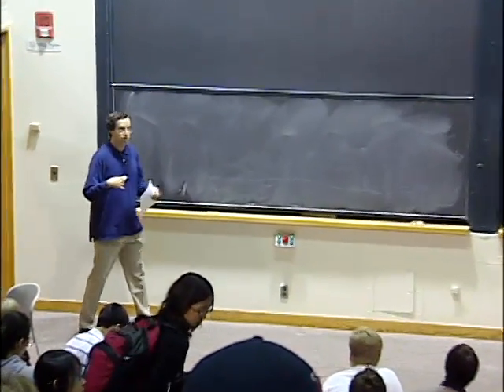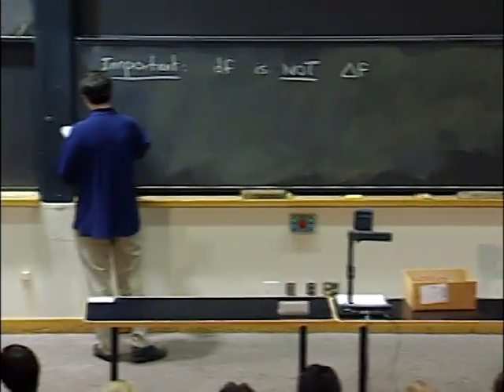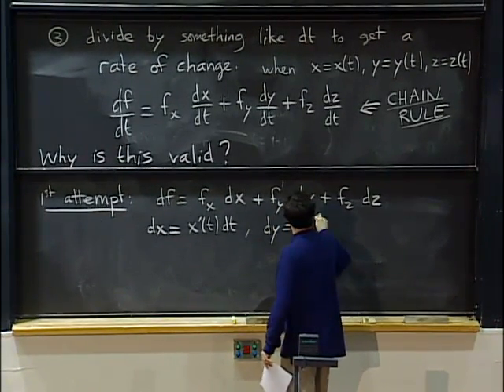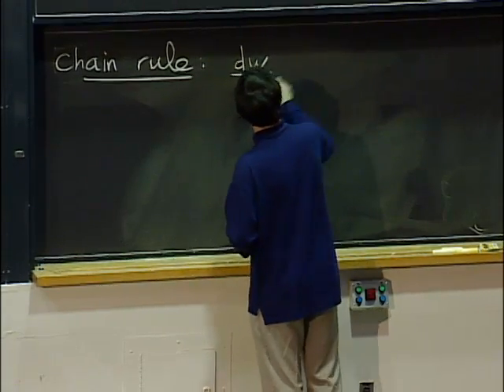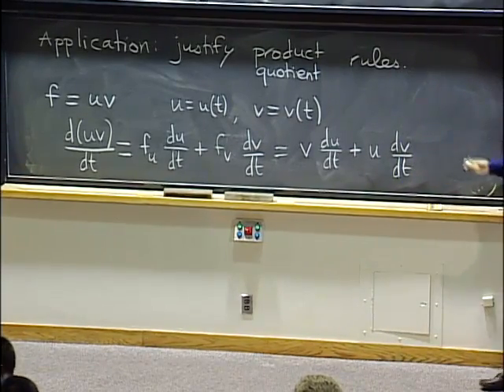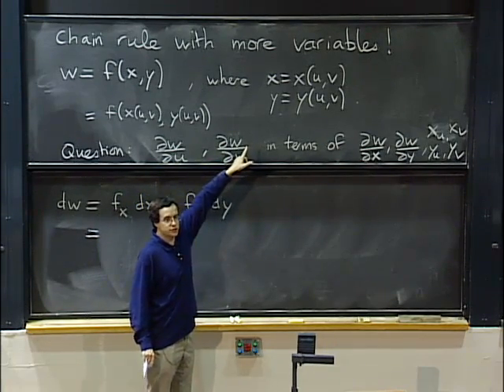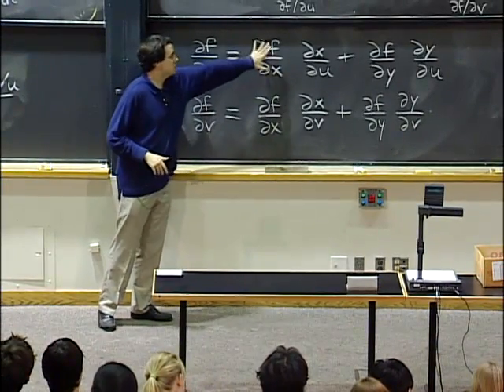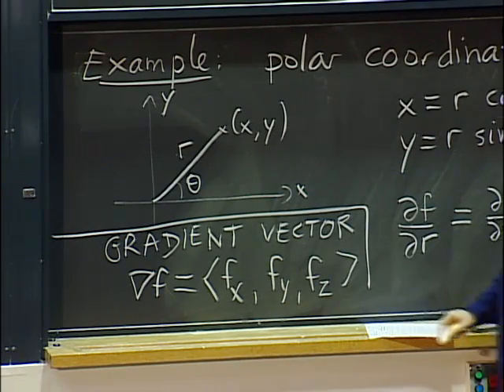Lec 11: Differentials; chain rule | MIT 18.02 Multivariable Calculus, Fall 2007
Lecture 11: Differentials; chain rule.